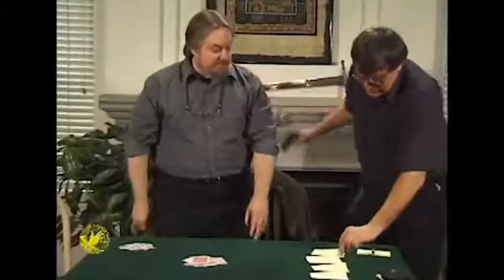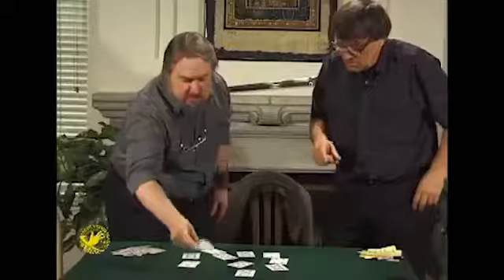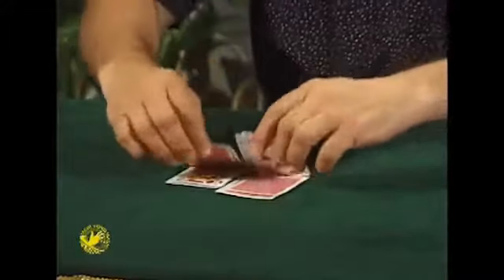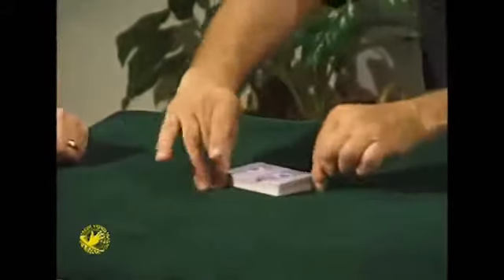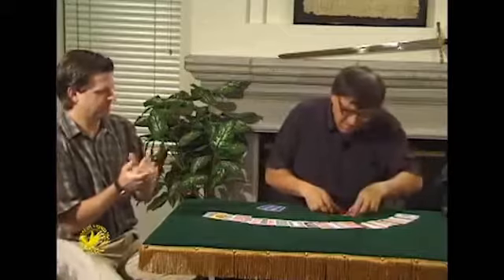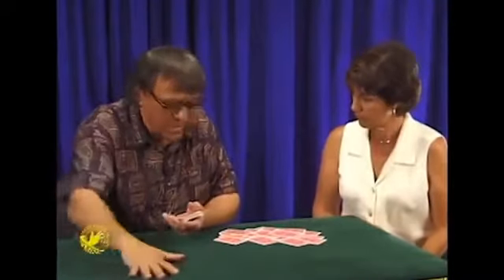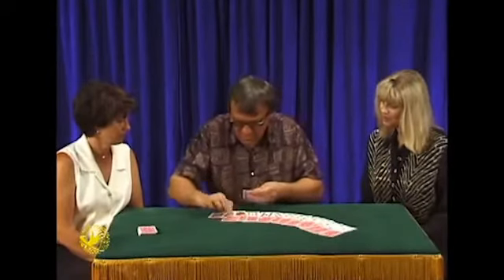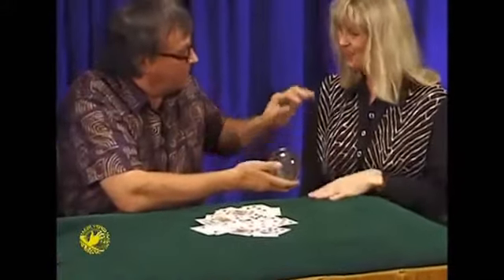Lennart Green's Green Lite